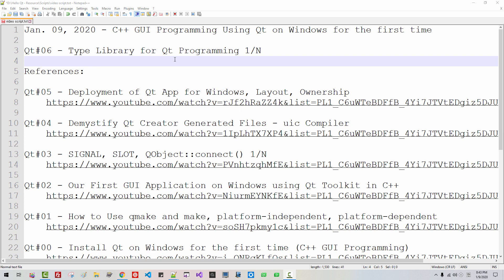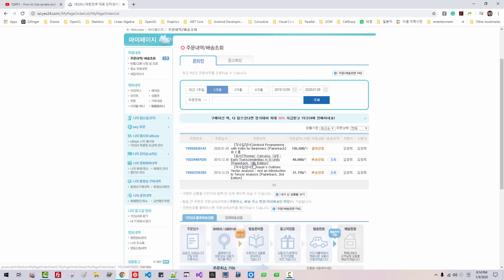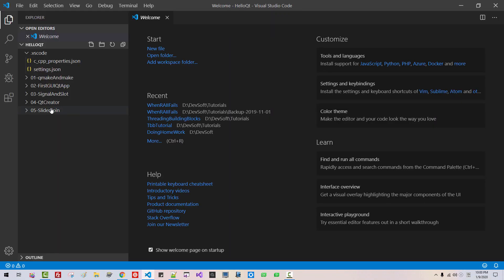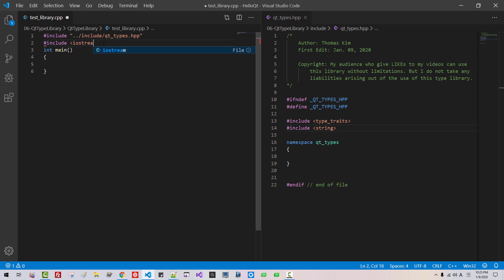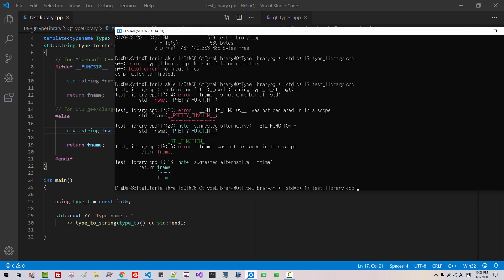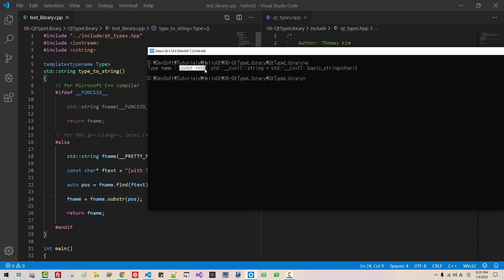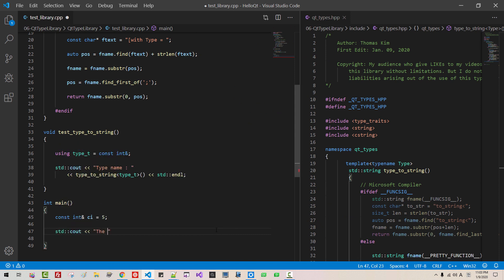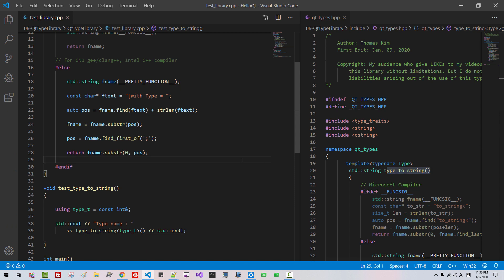Qt#06 - Type Library for Qt GUI Programming 1/N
What I am going to film about is the result of my experiment and experience. You cannot learn this technique from any book or from any other YouTubers.

This type library will play an integral role in our future Qt programming.